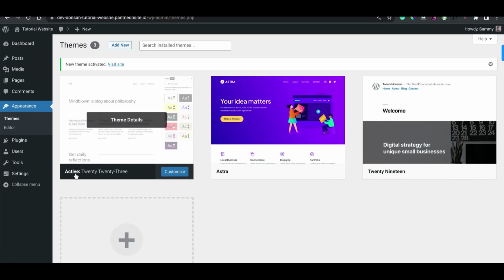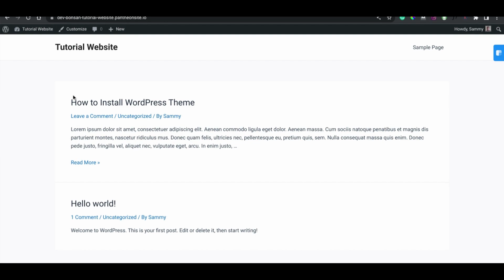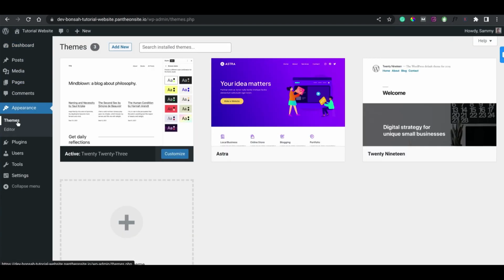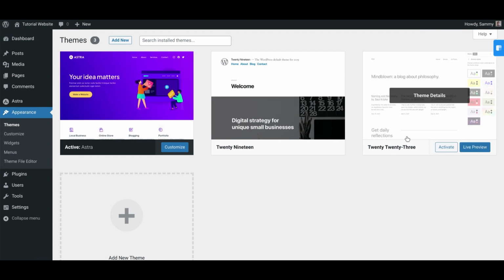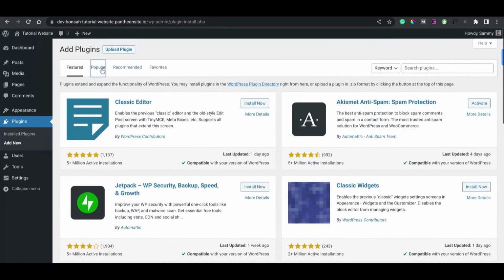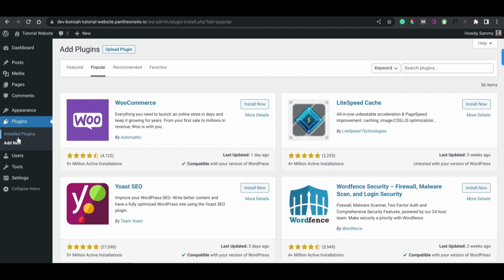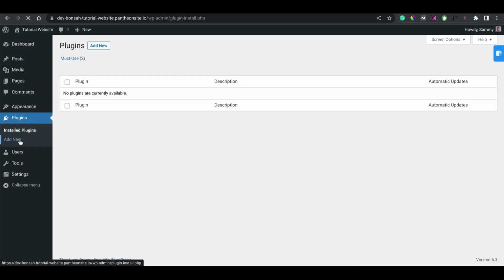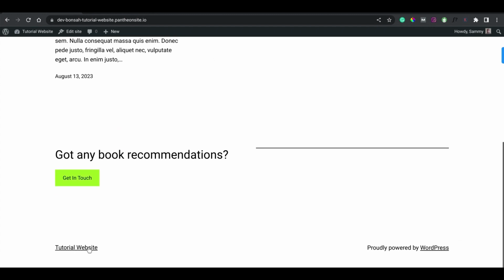Mastering WordPress: Theme & Plugins Installation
Unlock the full potential of your WordPress website by mastering the art of theme and plugin installation!
We provide an engaging visual walkthrough, simplifying the process for beginners and offering valuable insights for experienced users.